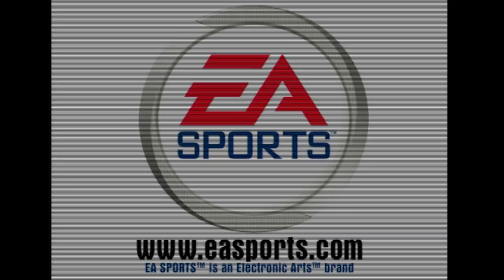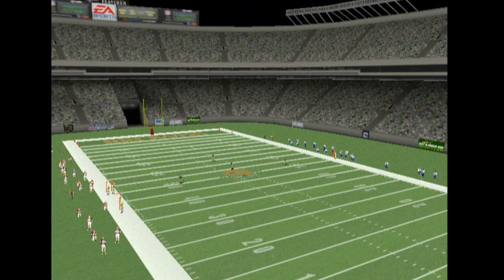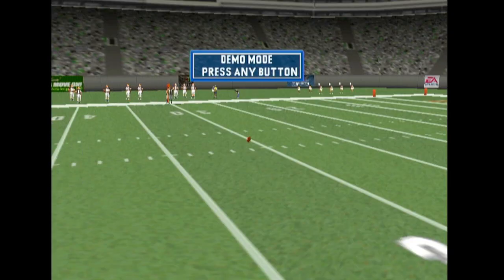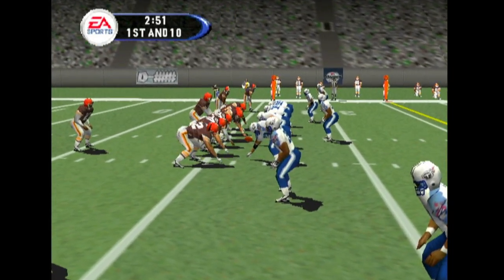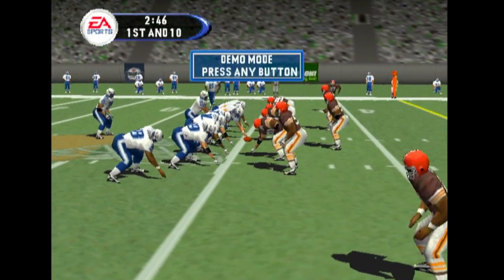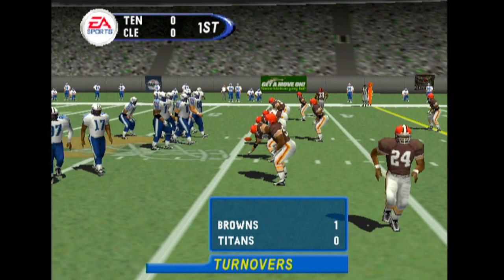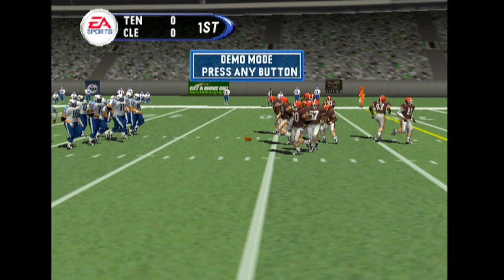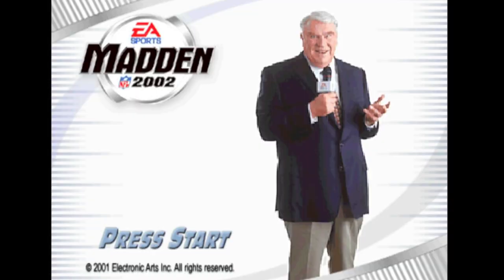Madden NFL 2002 - Nintendo 64 - Intro & Title Screen